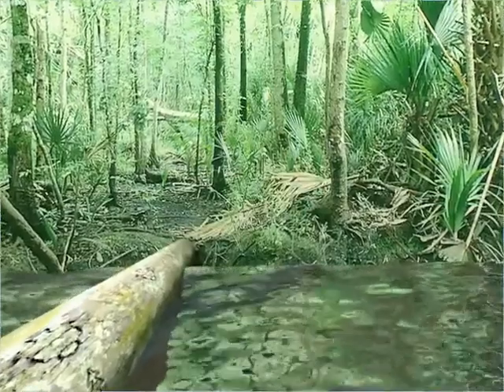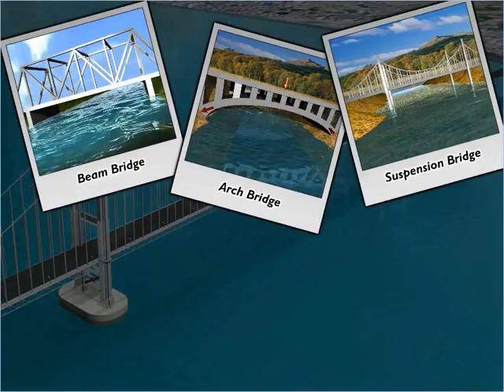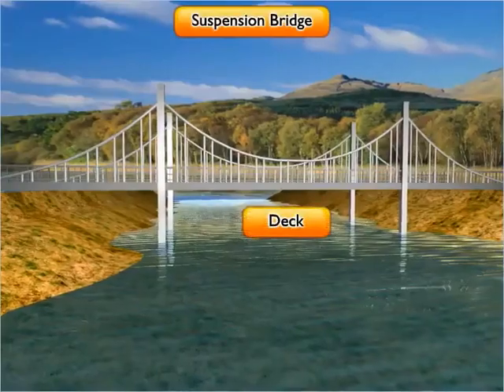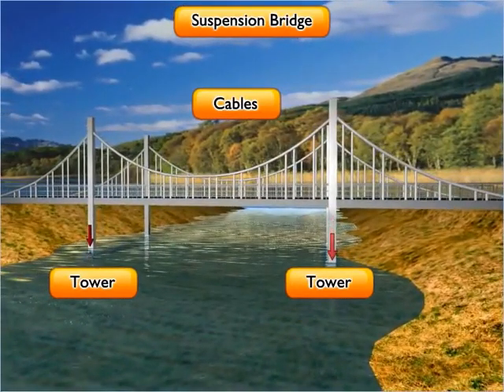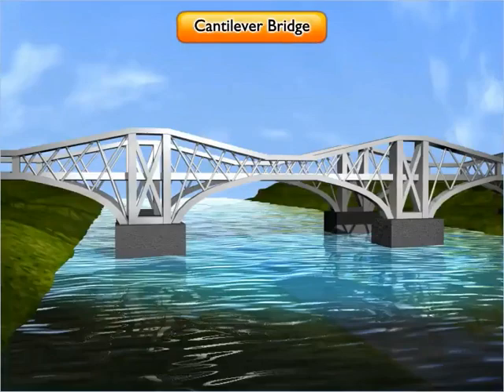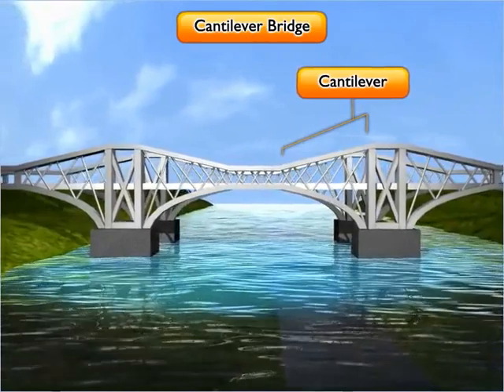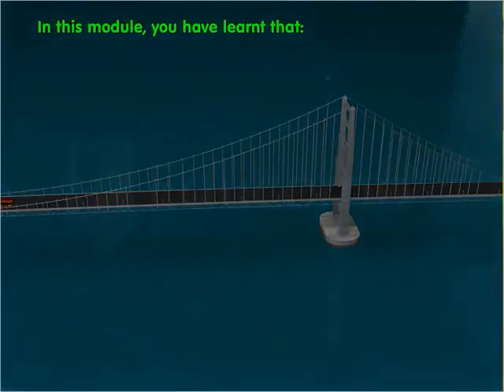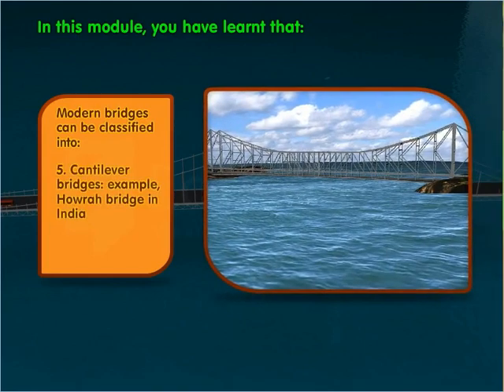Class 4: EVS | Type of Bridges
In this video learn about different types of bridges

Fliplearn is a Personalised Smart Learning platform. Fliplearn Prime helps children from KG to 12 h perform better and score more. Fliplearn Guru powered by Vidyamandir helps students preparing for IIT-JEE, NEET and foundation to get the best chance to
succeed. Fliplearn Be More